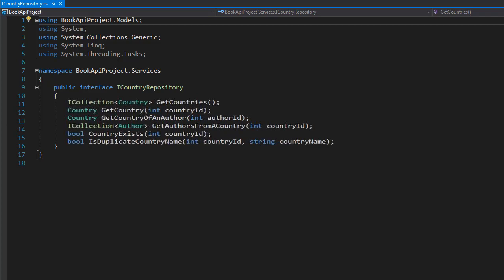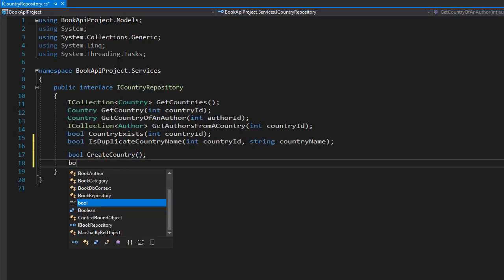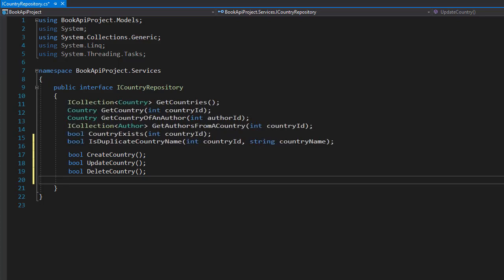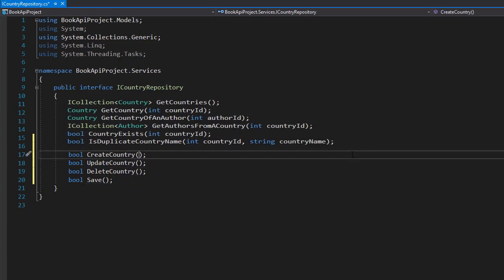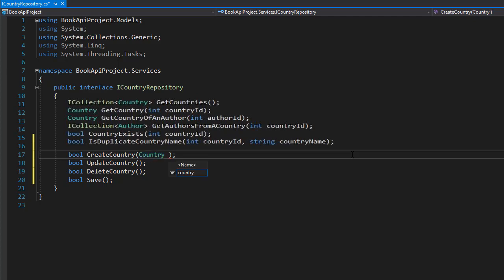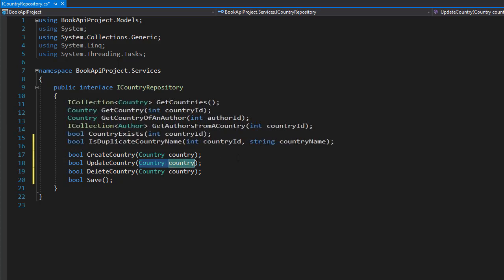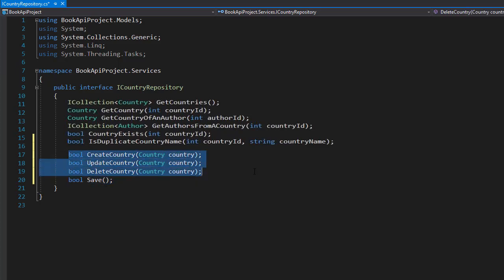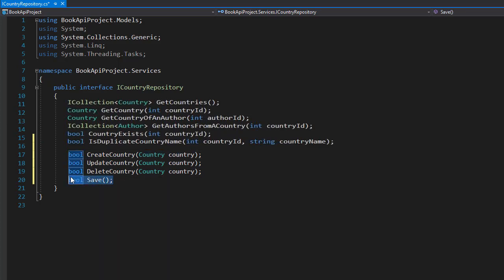Creating CRUD Web API with ASP.Net Core - Part 38